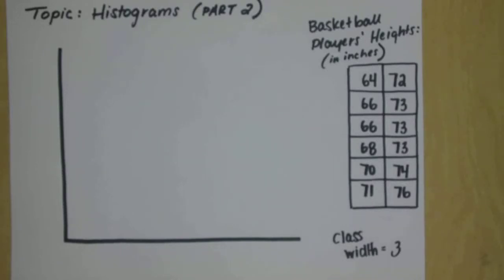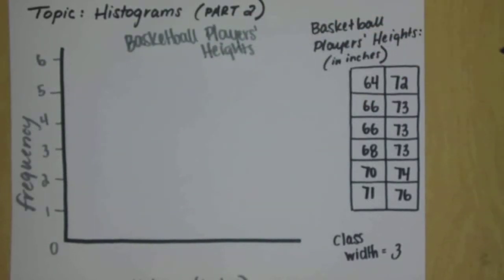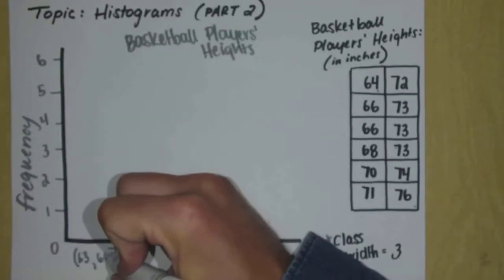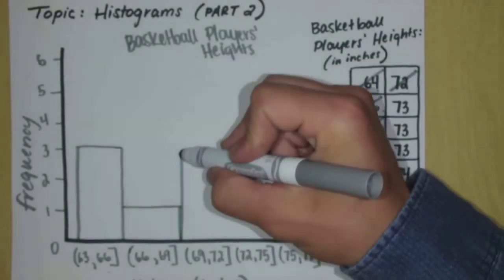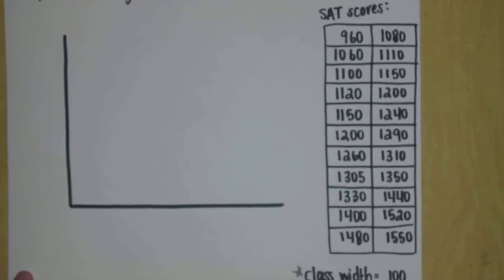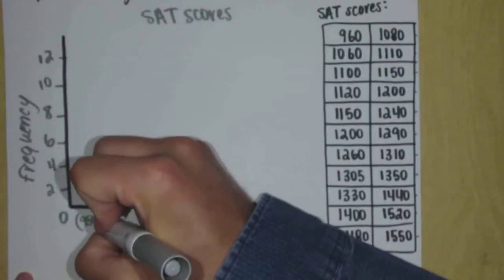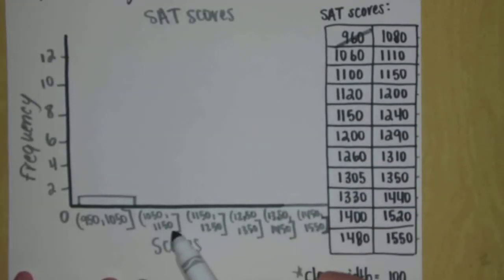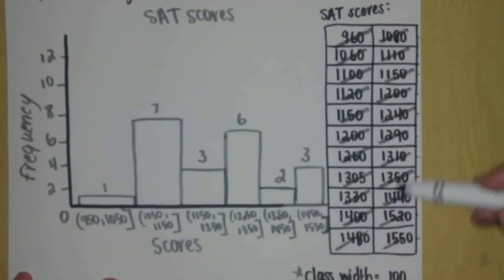Histograms Part 2